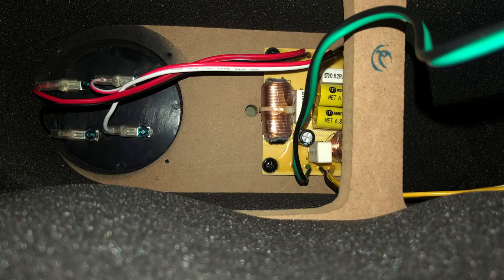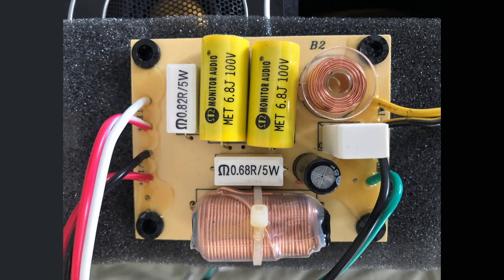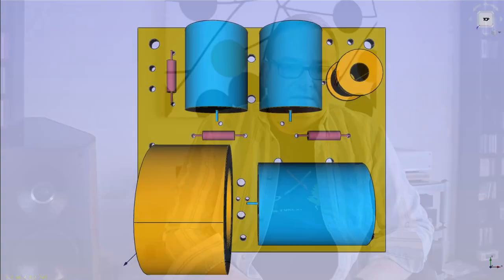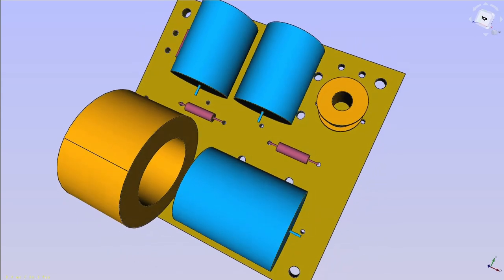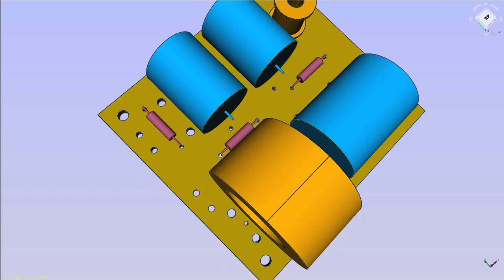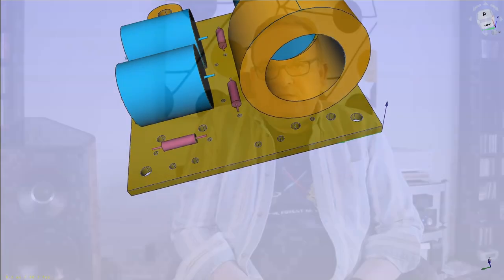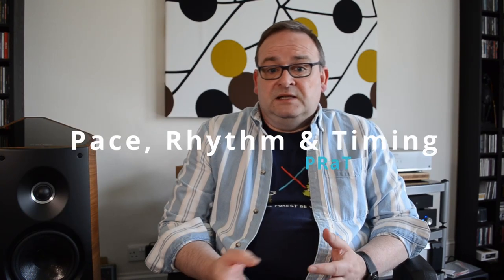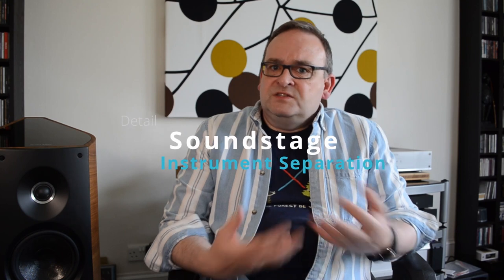Upgrading Your LOUDSPEAKERS? Here's What You Need to Know - Part2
This is part 2 of a 2 part video series where I talk about how you can upgrade the internal components of your stereo loudspeakers to improve the sound coming from them, significantly.  Improved soundstage, imaging, greater detail, instrument separation, etc.etc.

Part 1 set the scene looking at set-up basics and the reasoning for the component upgrade approach.

Part 2 gives an introduction to what can be upgraded and how.

If you'd like assistance with your DIY audio upgrades, or you would be interested in a maudifi upgrade service, then send a note via the maudifi website.